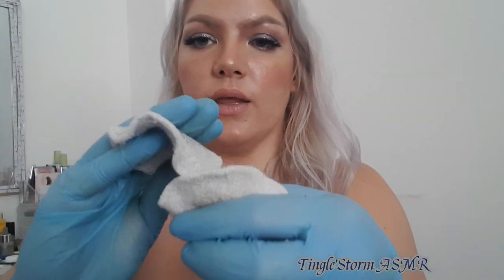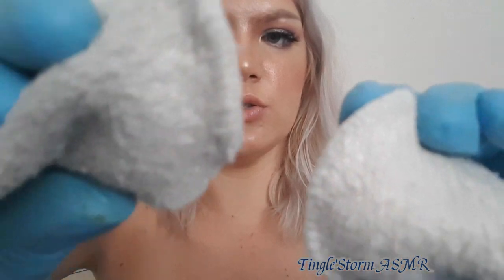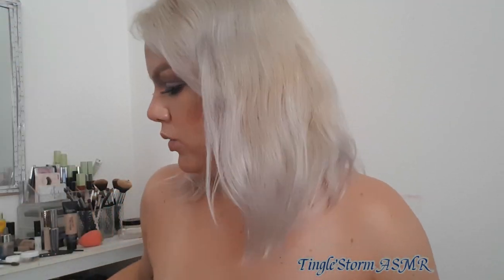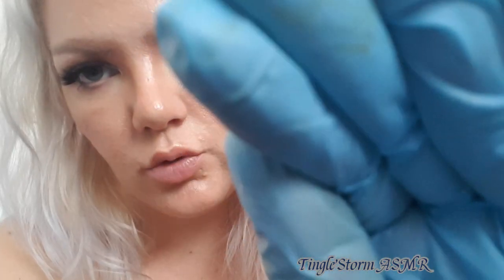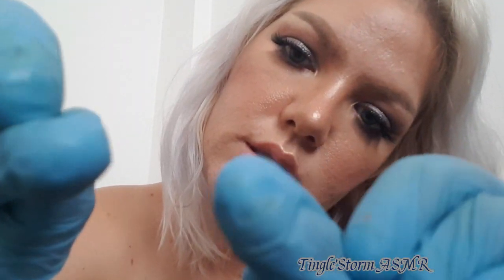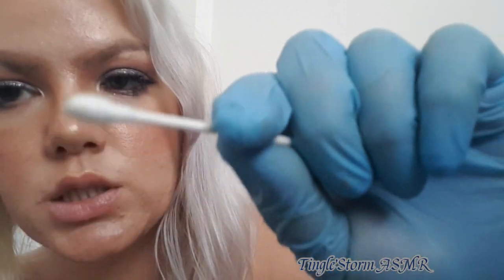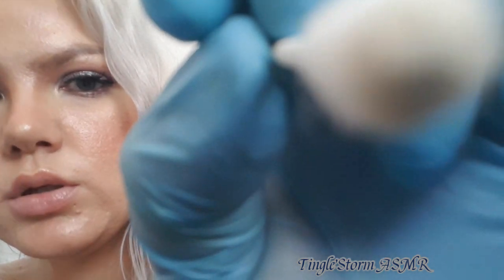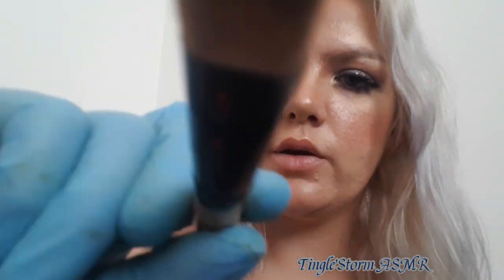ASMR Skin exam: makeup removal, pimple popping, mask application, soft spoken relaxation roleplay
Get ready to get your face pampered with this ASMR Skin exam: makeup removal, pimple popping, mask application, soft spoken relaxation roleplay. I will gently use cotton rounde to remove makeup, carefully examin your skin, pop some pimples and cure your acne, than apply a soothing mask with a brush.